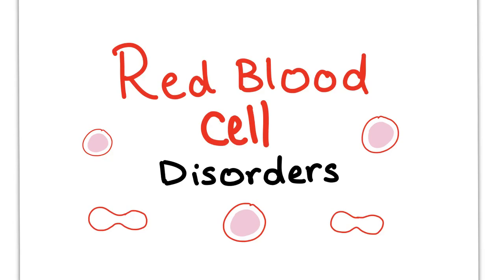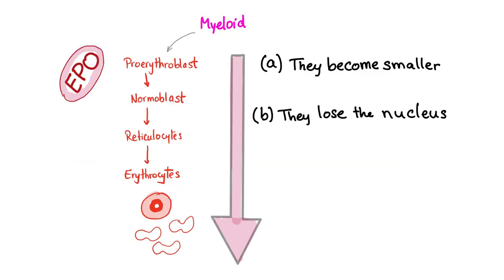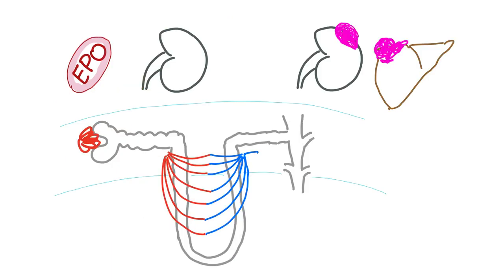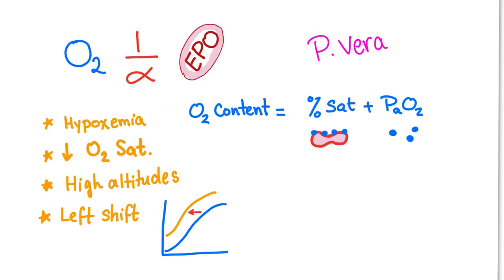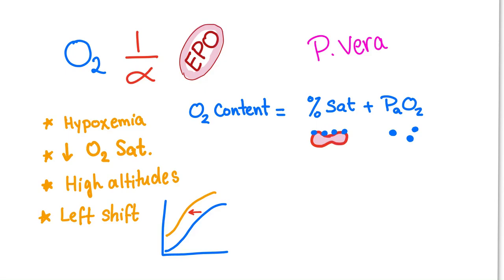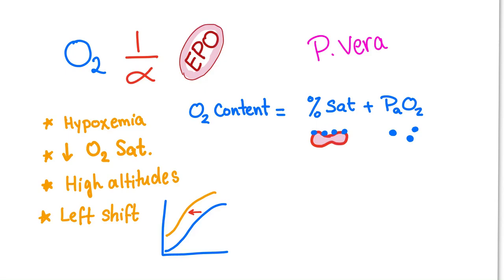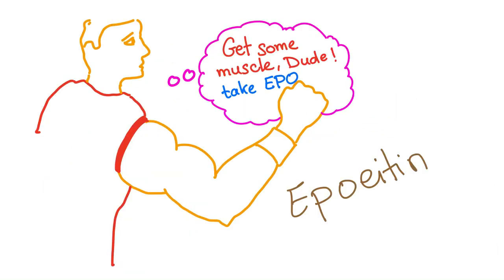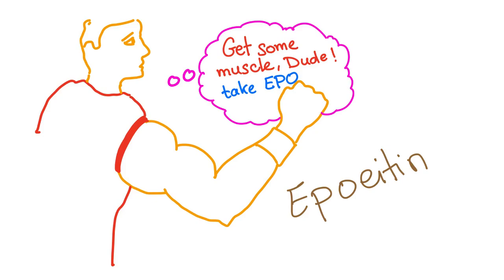Erythropoietin (EPO) & Red Blood Cells (RBCs) - Oxygenation - Endurance - Exercise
► Right Now! You can get access to all my hand-written hematology video notes (the notes that I use on my videos) on Patreon...There is a direct link through which you can view, download, print and enjoy! If you like my videos, please consider leaving a tip